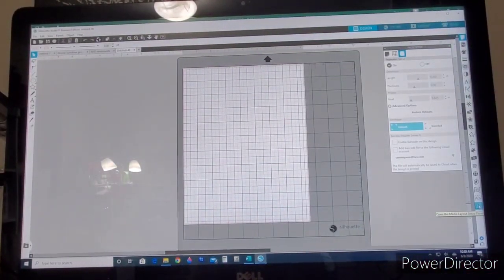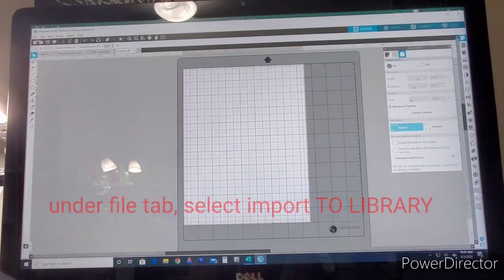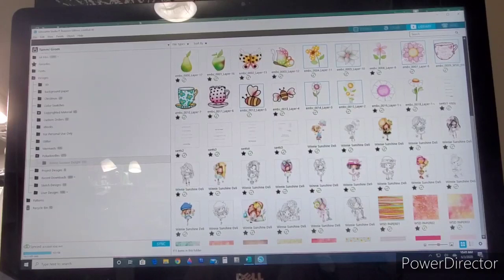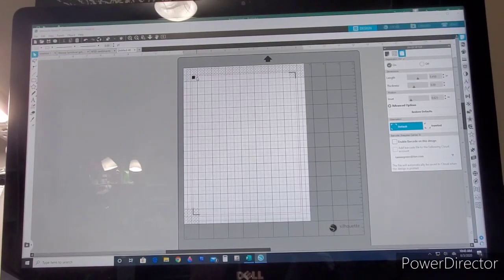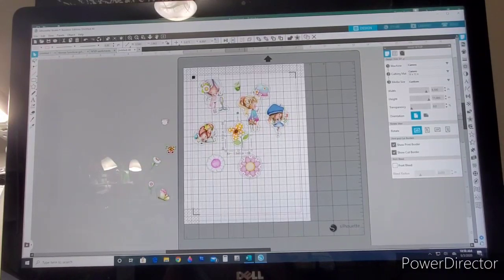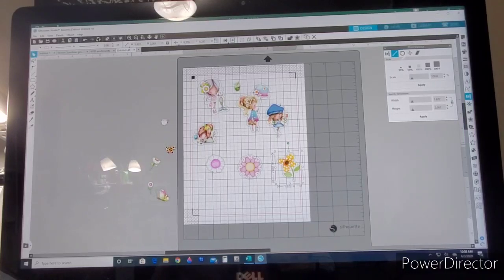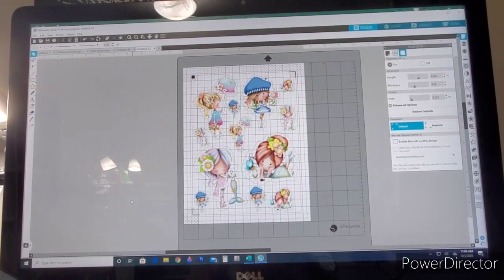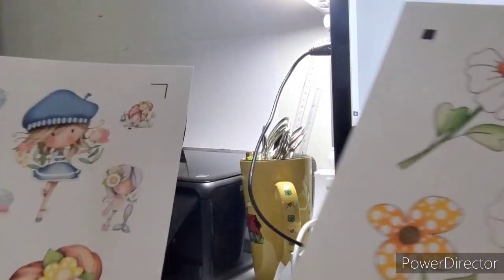Adopt a Newbie SWAP Tutorial Video #2 - How to Print & Cut Ephemera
In this video:
Polkadoodles Winnie Summer Delight bundle

🎀Get your Custom made with your name or channel stickers. They come in 8 different sheet styles or you can get a sampler pack with Happy Mail, Thank You for Swapping, Made by, from the desk of, and more Stickers to put on your projects.

📌📌Some of my favorite item links:📌📌

💗Allie Express Dies:
Mini Envelope

Mini Doily Dies:

💗Amazon Favorites:
The Works by We Are Memory Keepers

Apollo Quick-dry Transparency Sheets

Black ink refil

Color ink refill

Wax Seal holder

Sealing Wax

Rose Wax Stamp

Thread Kit: